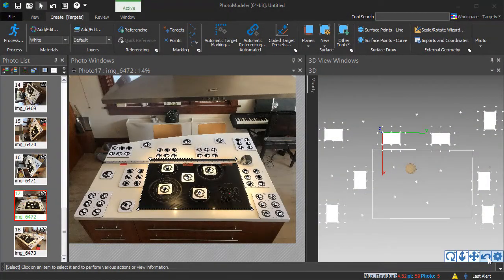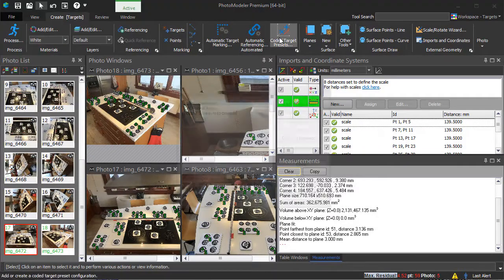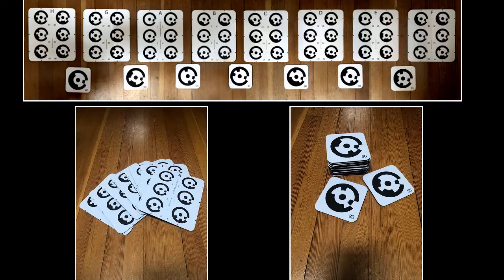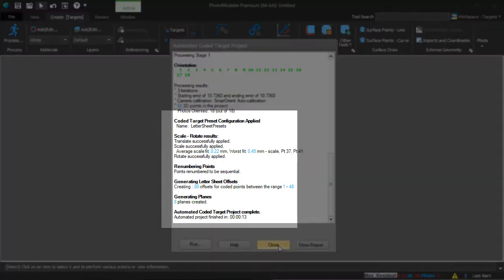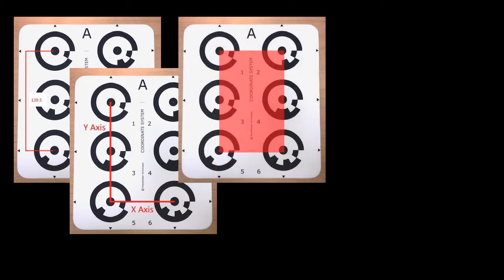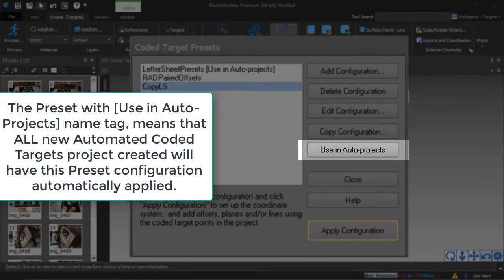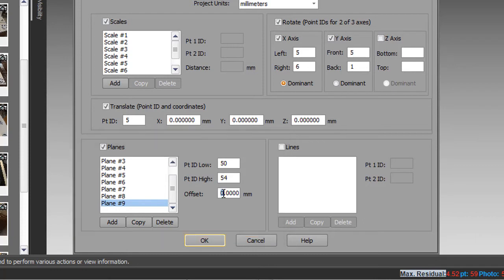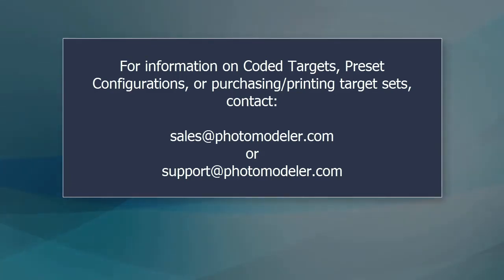Using Coded Target Presets to automatically define a coordinate system in PhotoModeler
Use RAD coded target preset configurations to automatically set up a project's coordinate system, planes, offsets, and more.  Pre-configure a projects scale, rotation, translation and have it automatically applied to all future projects, and for export to CAD.

Useful for marine decking, measuring stairs, pools, kitchens, etc.

to learn more about measuring and creating CAD files from photos.